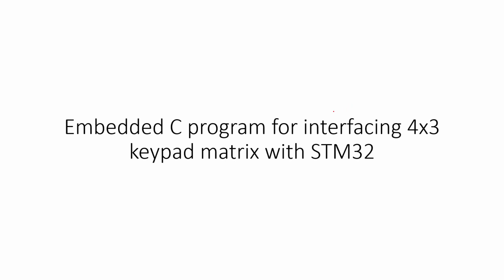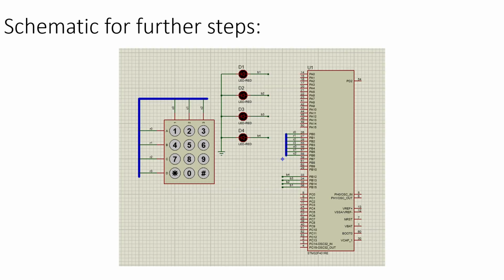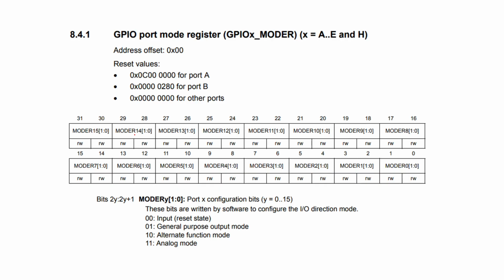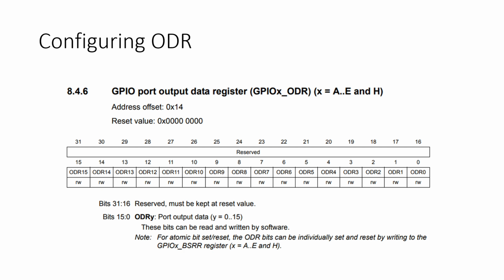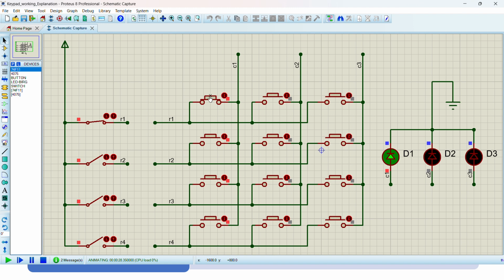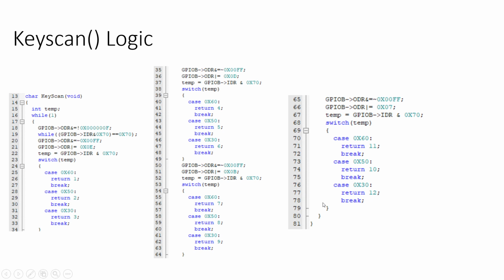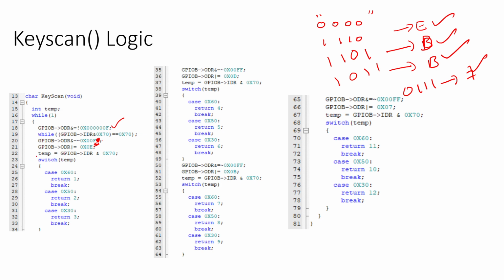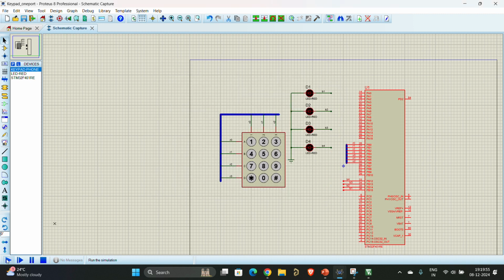Embedded C Programming for STM32 PART - 5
Welcome to another exciting tutorial on embedded systems! 🎉

In this video, I explain how to interface a keypad matrix with the STM32F401RETx microcontroller using KEIL µVision for Embedded C programming (without HAL). You’ll learn how to scan the keypad matrix, configure GPIO pins, write Embedded C code, and simulate the project in Proteus to verify its functionality before implementing it on hardware.

🔧 What You’ll Learn:

Keypad Matrix Interfacing: How to connect and control a 4x4 keypad with STM32F401RETx.
GPIO Configuration for Rows and Columns: Configure STM32 GPIO pins for input and output.
Embedded C Programming: Step-by-step guide to writing efficient code for scanning the keypad matrix.
Proteus Simulation: Simulate the keypad inputs to ensure correct functionality before testing on hardware.

🛠️ Tools Used:

Microcontroller: STM32F401RETx
IDE: KEIL µVision (without HAL)
Simulation Software: Proteus Design Suite

📌 Key Features of This Tutorial:

Step-by-step guide with clear visuals and detailed explanations
Live coding demonstration in KEIL µVision (without HAL)
Troubleshooting and debugging tips for common issues
Complete keypad scanning logic and simulation in Proteus

🕒 Timestamps:
00:00 – Introduction
00:07 – Internal Working of Keypad Matrix
01:03 – What is Key Debouncing?
02:44 – Schematic Diagram
03:21 – Steps for programming
04:16 – Enabling clock
04:53 – Configuring GPIO pins
09:11 – Explaining Keyscan( )
15:14 – Keyscan( ) Code development
19:10 – Writing to LED's
20:04 – Final Code recap
20:57 – Proteus Simulation

Happy learning and keep innovating! 🚀